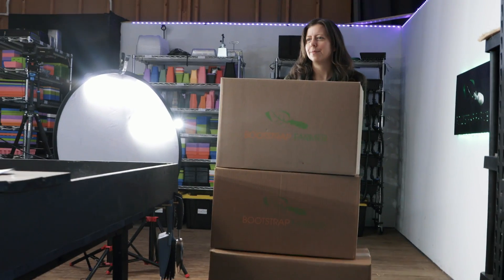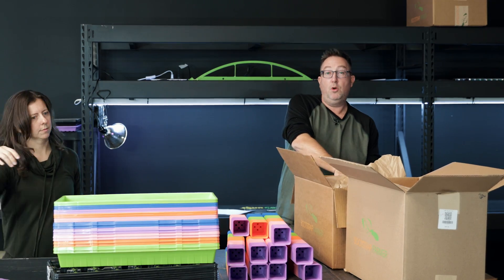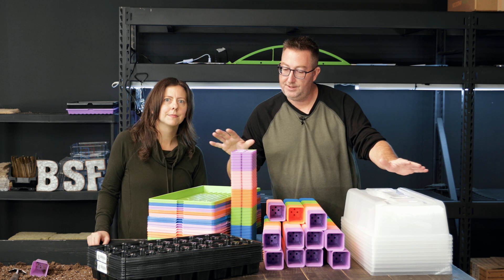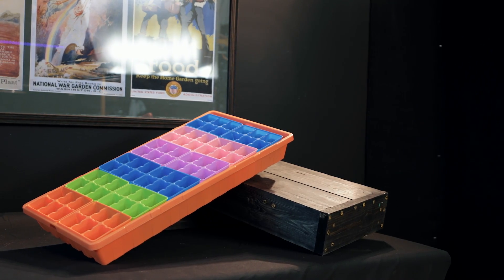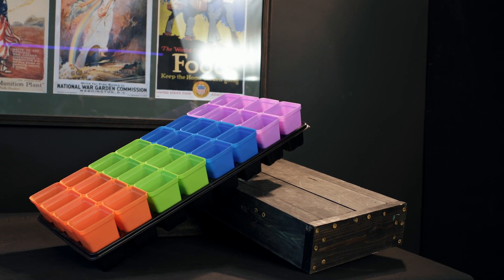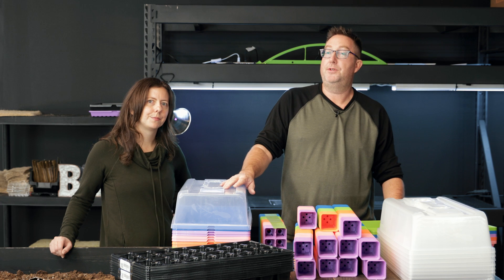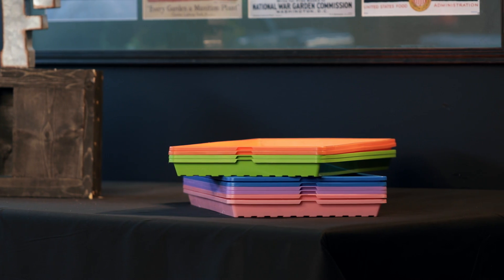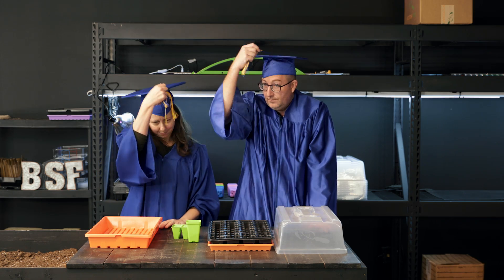Unboxing | Ultimate Classroom Bundle from Bootstrap Farmer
Is your school looking for a classroom-sized kit to take you through a full year's curriculum? Are you tired of fragile and boring seed-starting options?
START A SCHOOL GARDEN!
Introducing the Classroom Seed Starting Bundle — everything you need to excite and inspire your students about growing plants from seed! This comprehensive set contains everything you need to help develop their green thumbs.

We’ve got your classroom covered with the best equipment for getting off to the right start when it comes to learning about how plants grow and starting a school garden. We even include a farmer-written guide to help you use the kit!

INCLUDES
6 cell trays (60 pk multi)
1020 Deep (10 pk multi)
1020 Shallow (10 pk multi)
2.5 Multi-color Pots (400 pk)
32-cell tray inserts (10 pk)
Humidity Dome 6” (10 pk)
PDF Guide

School Bundle Timestamps:
00:00 Intro, The Ultimate Classroom Bundle
00:30 What's in the Box!?!?
01:14 Designed to grow with your STEM lessons
02:00 Lesson Plan Ideas
02:45 Humidity Dome Use
03:31 Will Kids Destroy the Kit? Slam Test
04:17 Nick's Detention Slip